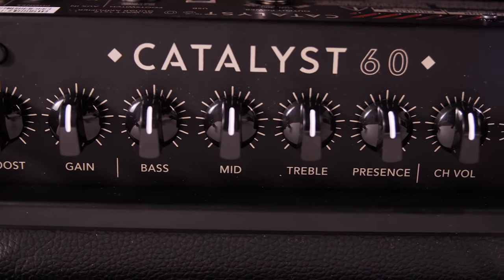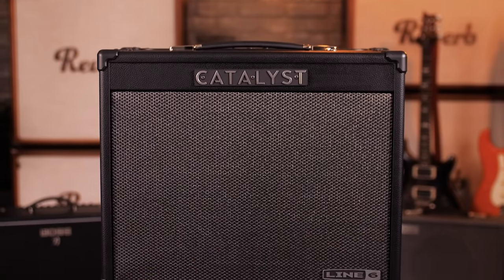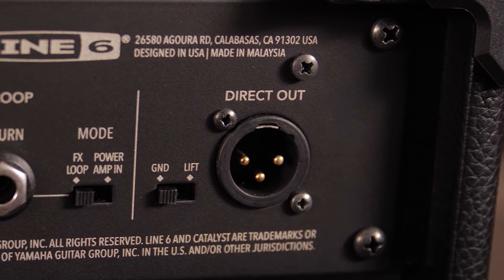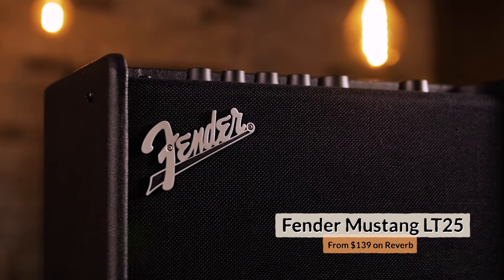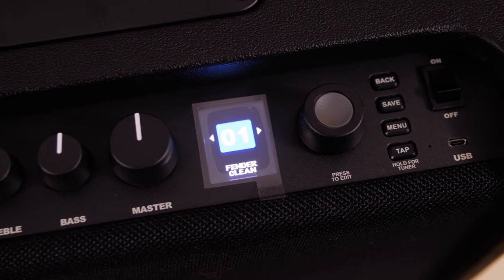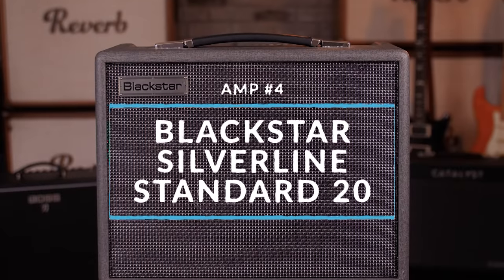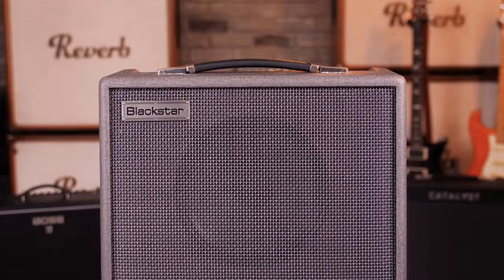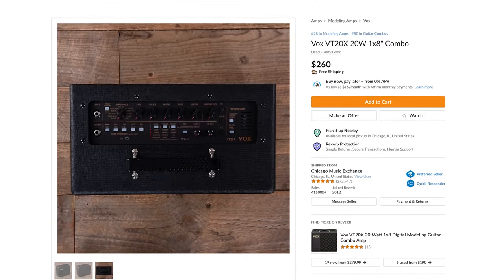Comparing 4 Budget-Friendly Modeling Amps, With the New Line 6 Catalyst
Watch along as Joe compares some of the most popular budget-friendly modeling amps and tries to see what tones can be created with them.

0:00 - Joe's Intro to Budget Modeling Amps
1:20 - Boss Katana KTN-100
4:27 - Line 6 Catalyst 60
9:24 - Fender Mustang LT25
12:41 - Blackstar Silverline Standard 20
17:20 - Joe's Conclusion

*From time to time, brands and builders send Reverb free gear to test and review, some of which may have been included in this video